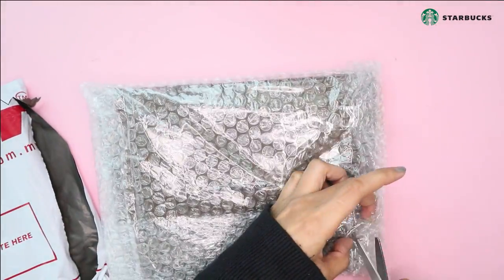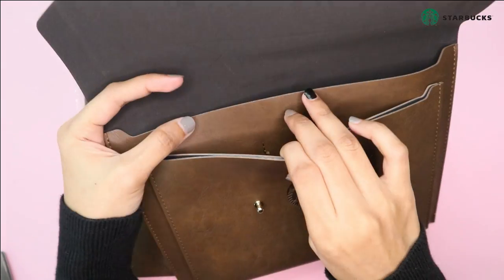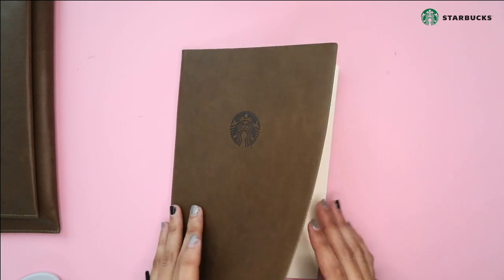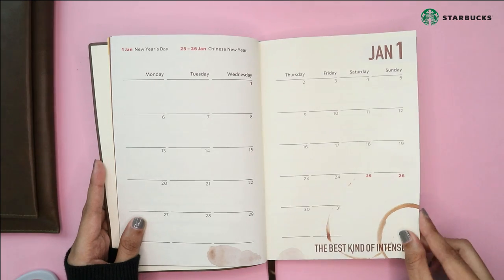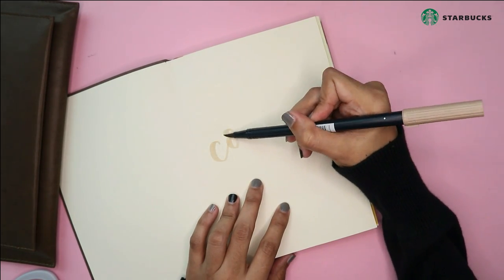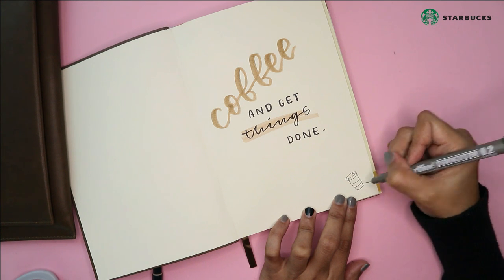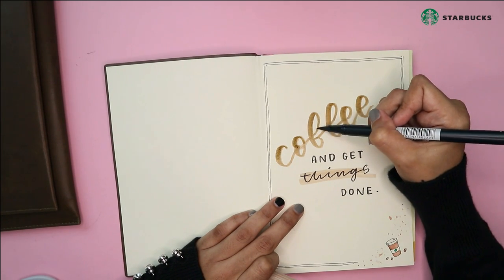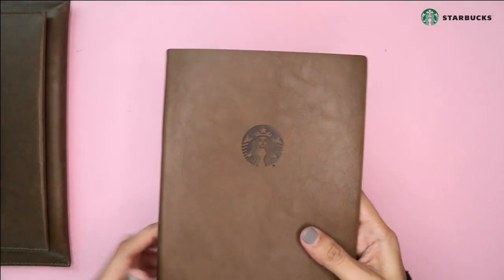STARBUCKS MALAYSIA PLANNER 2020 | Unboxing of The Brand New Starbucks Planner for 2020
Starbucks Malaysia launches their 2020 Planner and we're going to unbox and take a look at what's inside this leather planner.

The Starbucks Planner can be redeemable with the purchase of any five Grande or Venti-sized Starbucks Holiday Beverages, and 10 other Grande or Venti-sized of any Starbucks handcrafted beverage; which comes into an estimated value of RM231 per planner.  Alternatively, this year the Starbucks 2020 Planner is available for purchase for RM188.

Love y'all! ✿